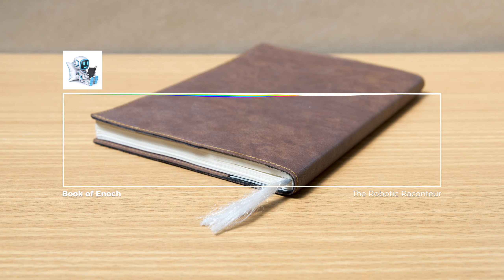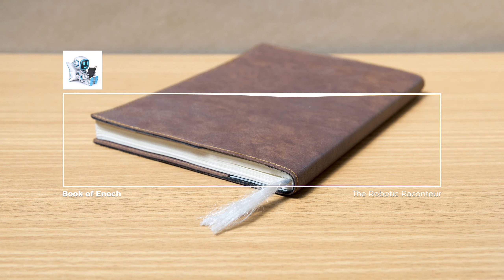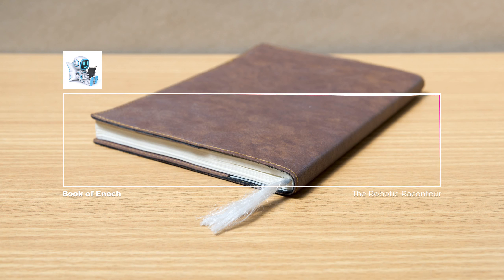Book of Enoch - Chapter 27 - Ethiopic Version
This version is from the Ethiopic version of the Book of Enoch.

The Book of Enoch (also 1 Enoch; [note 1] Hebrew: סֵפֶר חֲנוֹךְ, Sēfer Ḥănōḵ; Ge'ez: መጽሐፈ ሄኖክ, Maṣḥafa Hēnok) is an ancient Hebrew apocalyptic religious text, ascribed by tradition to the patriarch Enoch who was the great-grandfather of Noah. [1][2] The Book of Enoch contains unique material on the origins of demons and Nephilim, why some angels fell from heaven, an explanation of why the Genesis flood was morally necessary, and prophetic exposition of the thousand-year reign of the Messiah. Three books are traditionally attributed to Enoch, including the distinct works 2 Enoch and 3 Enoch. None of the three books is considered to be canonical scripture by the majority of Jewish or Christian church bodies.

The older sections 1 Enoch (mainly in the Book of the Watchers) of the text are estimated to date from about 300–200 BC, and the latest part (Book of Parables) probably to 100 BC. [3]

Various Aramaic fragments found in the Dead Sea Scrolls, as well as Koine Greek and Latin fragments, are proof that the Book of Enoch was known by Jews and early Near Eastern Christians. This book was also quoted by some 1st and 2nd century authors as in the Testaments of the Twelve Patriarchs. Authors of the New Testament were also familiar with some content of the story. [4] A short section of 1 Enoch (1:9) is cited in the New Testament Epistle of Jude, Jude 1:14–15, and is attributed there to "Enoch the Seventh from Adam" (1 Enoch 60:8), although this section of 1 Enoch is a midrash on Deuteronomy 33:2. Several copies of the earlier sections of 1 Enoch were preserved among the Dead Sea Scrolls. [2]

It is part of the biblical canon used by the Ethiopian Jewish community Beta Israel, as well as the Christian Ethiopian Orthodox Tewahedo Church and Eritrean Orthodox Tewahedo Church. Other Jewish and Christian groups generally regard it as non-canonical or non-inspired, but may accept it as having some historical or theological interest.

It is today wholly extant only in the Ethiopian Ge'ez language. For this and other reasons, the traditional Ethiopian belief is that the original language of the work was Ge'ez, whereas modern scholars argue that it was first written in either Aramaic or Hebrew, the languages first used for Jewish texts; Ephraim Isaac suggests that the Book of Enoch, like the Book of Daniel, was composed partially in Aramaic and partially in Hebrew. [5]: 6  No Hebrew version is known to have survived.

References:
[1] Barker, Margaret. (2005) [1987]. "Chapter 1: The Book of Enoch," in The Older Testament: The Survival of Themes from the Ancient Royal Cult in Sectarian Judaism and Early Christianity. London: SPCK; Sheffield Phoenix Press. ISBN 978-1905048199

[2] Barker, Margaret. (2005) [1998]. The Lost Prophet: The Book of Enoch and Its Influence on Christianity. London: SPCK; Sheffield Phoenix Press. ISBN 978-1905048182

[3] Fahlbusch, E.; Bromiley, G.W. The Encyclopedia of Christianity: P–Sh page 411, ISBN 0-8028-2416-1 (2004)

[4] Cheyne and Black, Encyclopaedia Biblica (1899), "Apocalyptic Literature" (column 220). "The Book of Enoch as translated into Ethiopic belongs to the last two centuries BC. All of the writers of the NT were familiar with it and were more or less influenced by it in thought"

[5] Ephraim Isaac, 1 Enoch: A New Translation and Introduction in James Charlesworth (ed.) The Old Testament Pseudoepigrapha, vol. 1, pp. 5-89 (New York, Doubleday, 1983, ISBN 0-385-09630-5)